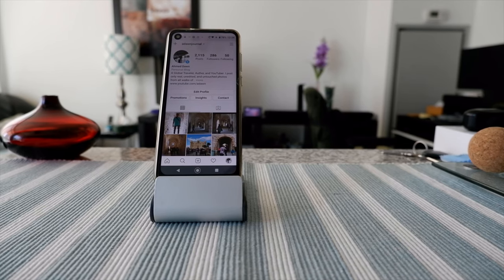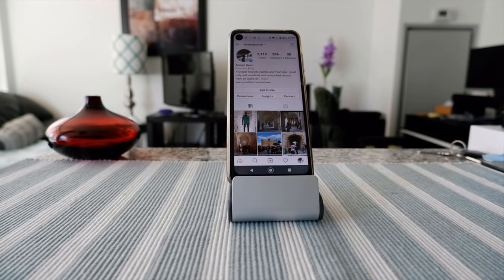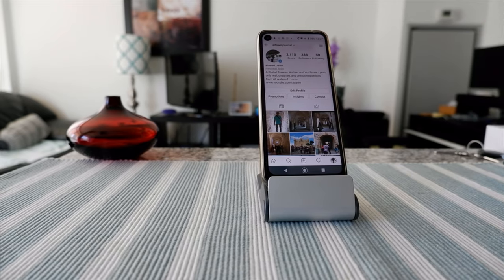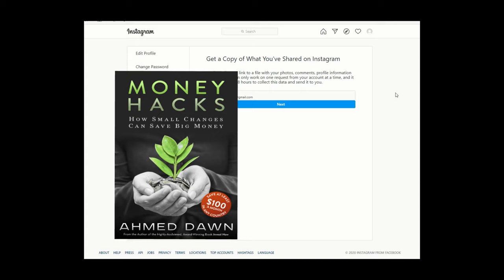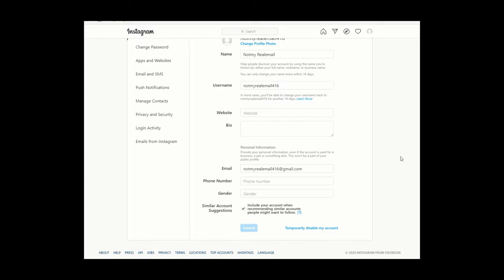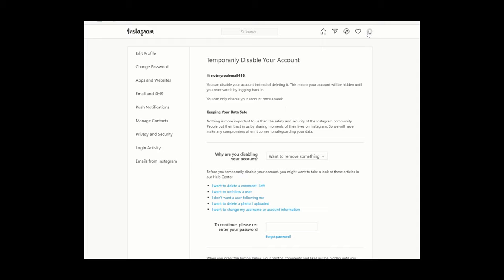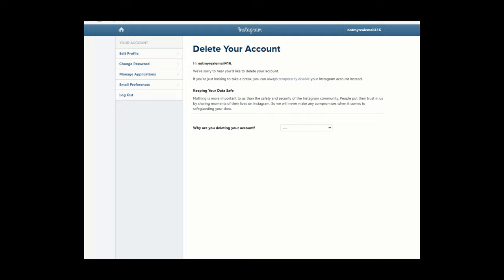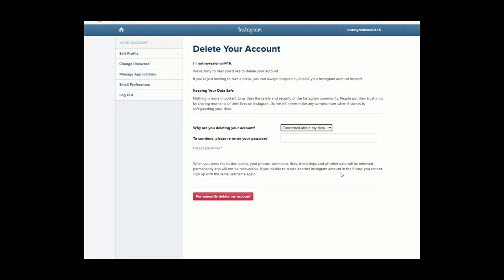How to Delete Instagram Account | How to Deactivate Instagram Account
How to Delete Instagram Account on Phone or Desktop | How to Delete or Deactivate Instagram

When you permanently delete your Instagram account, You won't be able to reactivate or get back your account. Everything, such as profile, photos, posts, videos, etc will be permanently deleted.

If you deactivate your Instagram account, you will still be able to reactivate or get back your account later on.

In this video, I will show you how to delete Instagram or deactivate Instagram in simple steps.

Steps to Delete Facebook on Android cell or mobile phone
- Unfortunately, you won't be able to delete Instagram on cell or mobile phone.

Deactivation
- Temporary solution
- Can't search or see profile
- Account is saved

Deactivate/Disable Instagram on Desktop
- Top right triangle-like shape
- Settings
- Your Facebook Information (top left)

- Deactivation & Deletion

Delete Instagram on Desktop
- Go to your Profile page (click on top right)
- Click Edit Profile before the wheel or Settings button
- Scroll down
- Click on Temporarily disable my account

Misc
- Always backup your account (pictures, comments, messages, etc)
- Once delete, account is gone forever
- Data can take 30 to 90 days to delete completely
- Link to Delete Instagram account:

Chapters:
0:11 Intro
0:27 Can't Delete Instagram on your cell or mobile phone
1:15 How to backup Instagram account
2:25 How to disable Instagram account
3:22 Delete Facebook on your laptop or desktop